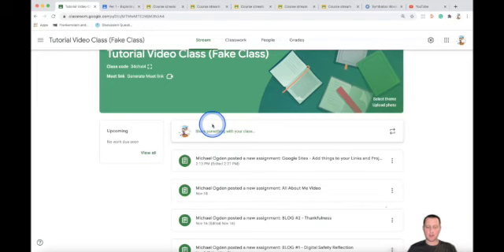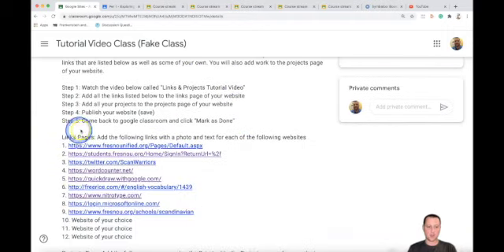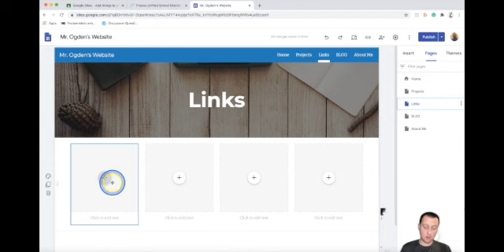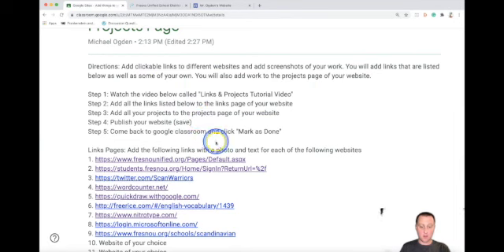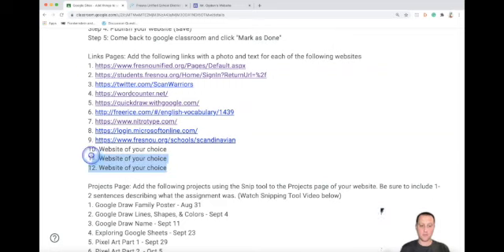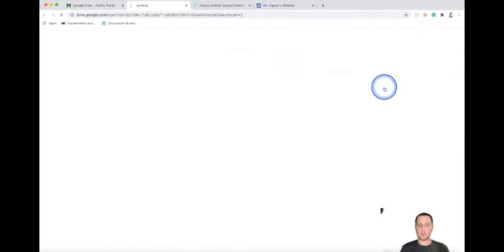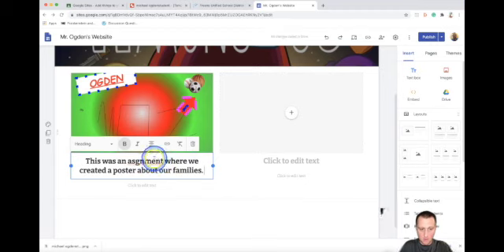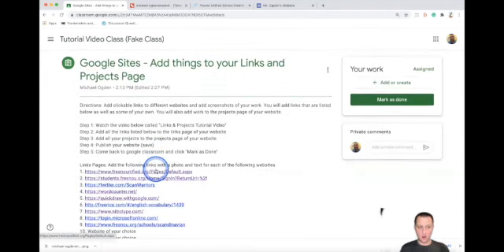Link & Projects Tutorial Video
This video is about Link & Projects Tutorial Video